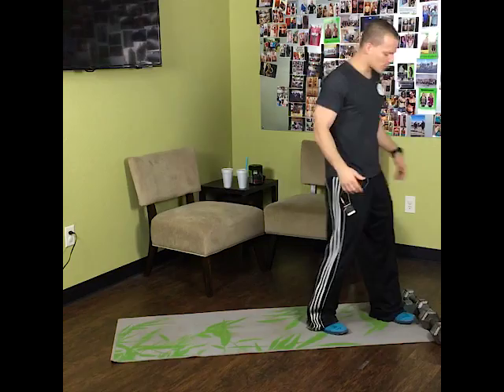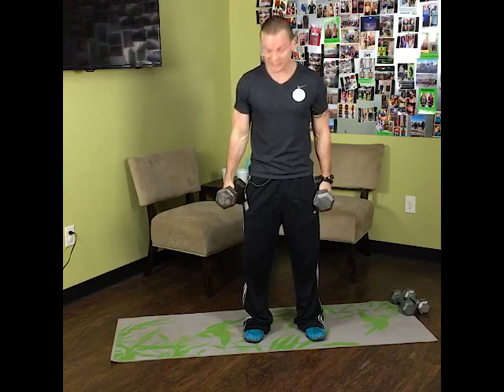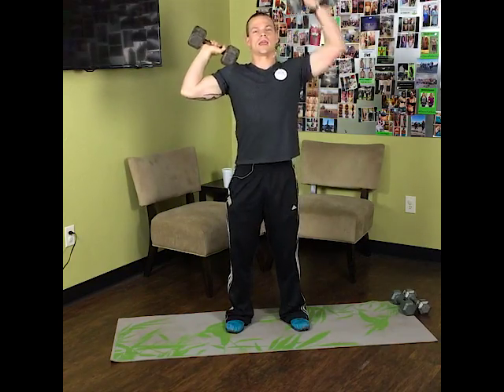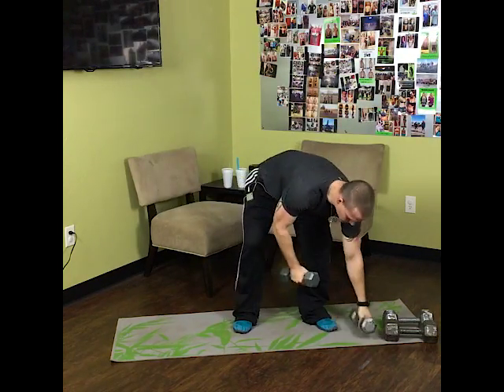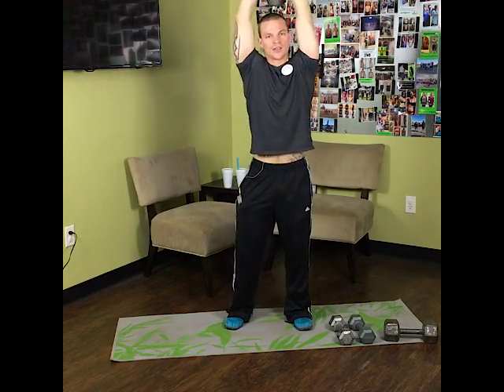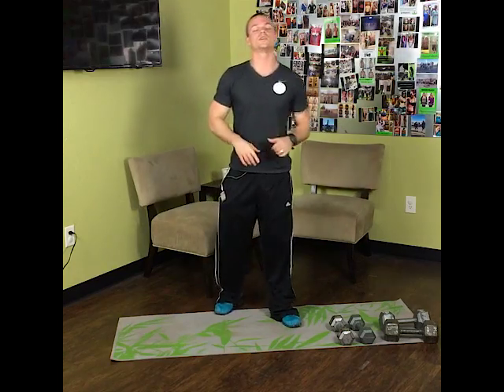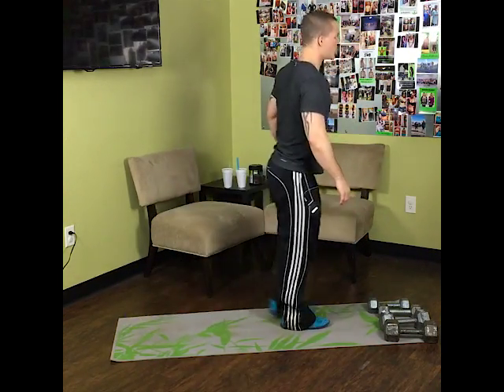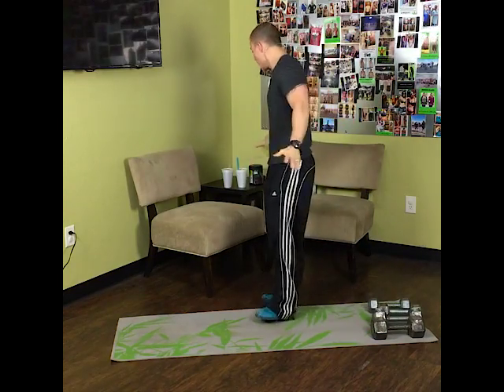Full Body Dumbbell Shred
We are covering a full body workout today. Grab your dumbbells so we can push the limits of your muscle fibers.
TARGET ZONE: Full body muscle tone
Many have asked me to do something like this for several years and until recently I didn't have the set up to do it. With some recent changes to Facebook adding a live video stream I am now able to make this happen and then uploading to my YouTube.
So here is how it will benefit you.
Each workout will focus on different muscle groups and you will be able to decide by each title if it is a workout for you. I am certified in a dozen styles of training but these workout will be based around Body weight movements and a light set of Dumbbells. You can expect each workout to be high energy, fast paced and in a follow along format. If you are wanting to lose weight, tone up and build up your cardio these workouts will benefit you.
Here is how it benefits me. If you know me you know I have always had huge fitness goals and achieved most of them. Ultra Marathons, 24 Hour races, Mountain Bike Racing, Iron Mans, 6 hours of burpees (2,400 to be exact) and a plethora of other challenges.
My two big fitness goals coming up in 2017 and 2018 are to complete a summit attempt for Mt. Rainier and Mt. Everest. These goals are forcing me to take my fitness to a whole new level. I will be training in multiple ways but for these workouts I will be doing them myself to help build conditioning I will also be talking through the workout to keep all of you motivated and going. This in turn helps me build a faster endurance and lung capacity.

More details:
•Workouts will be broadcasted live @4:30am except Saturday on my Facebook channel.
•Each workout will stay live for 24 hours on Facebook and then moved over to YouTube
•workouts will never be longer than 30 minutes
•modifications will be explained during each workout so if your a beginner you will be able to follow along
•FACEBOOK--Workouts will be posted every MONDAY/WEDNESDAY/FRIDAY 4:30am
SATURDAYS 7:00am (only 3 Saturday's a month)
•YOUTUBE--Workouts will be posted every TUESDAY/THURSDAY/SATURDAY/SUNDAY
•Workouts Titles and description will be posted under each video.

You should understand that when participating in any exercise or exercise program, there is the possibility of physical injury. If you engage in this exercise or exercise program, you agree that you do so at your own risk, are voluntarily participating in these activities, assume all risk of injury to yourself, and agree to release and discharge Ben Coffman & Coffman Health and Fitness Inc. from any and all claims or causes of action, known or unknown, arising out of Ben Coffman and Coffman Health and Fitness Inc.'s negligence. (Look me up on Facebook)